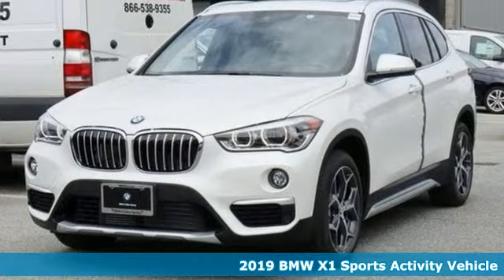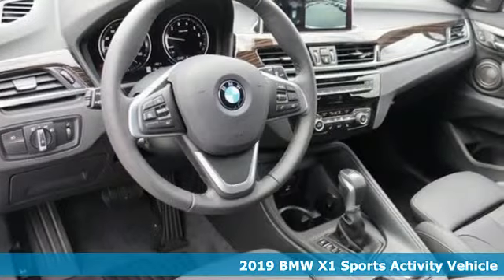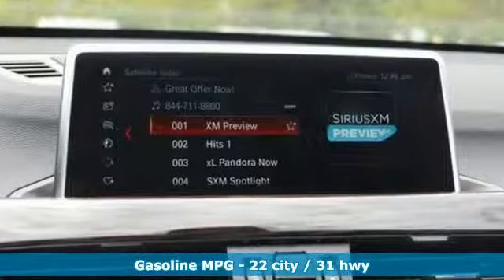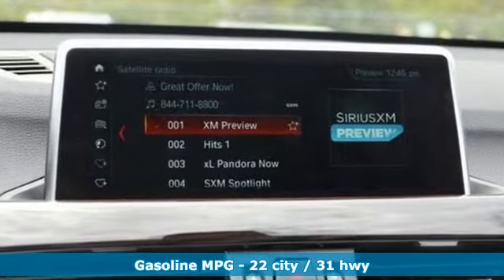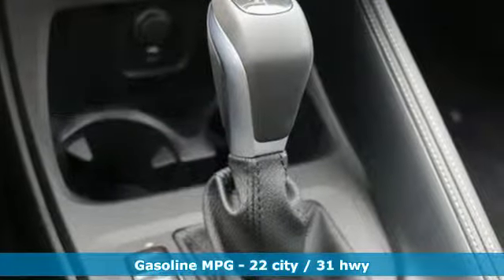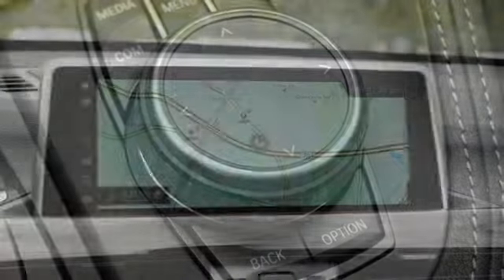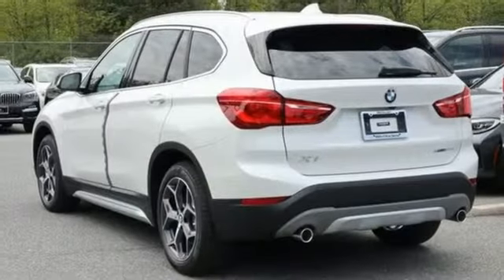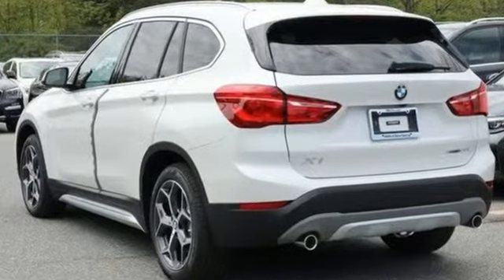New 2019 BMW X1 Baltimore MD Washington DC, MD T91273 - SOLD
Year: 2019
Make: BMW
Model: X1
Trim: xDrive28i Sports Activity Vehicle
Engine: 2.0L 4 Cylinder Engine
Transmission: AUTOMATIC
Color: Mineral White Metallic
Interior: Black Dakota Leather
Stock #: T91273
VIN: WBXHT3C58K3H35397
Navigation, Sunroof, Heated Seats, Back-Up Camera, Power Liftgate, Onboard Communications System. FUEL EFFICIENT 31 MPG Hwy/22 MPG City! Mineral White Metallic exterior and Black Dakota Leather interior, xDrive28i trim. CLICK NOW! OPTION PACKAGES: CONVENIENCE PACKAGE Universal Garage-Door Opener, Auto-Dimming Interior & Exterior Mirrors, Auto-Dimming Rearview Mirror, Power-Folding Mirrors, Panoramic Moonroof, SiriusXM Satellite Radio, 1 year All Access subscription, Ambient Lighting, Comfort Access Keyless Entry, Lumbar Support, PREMIUM PACKAGE Heated Front Seats, Navigation w/Touchpad Controller, Head-Up Display, LED Headlights w/Cornering Lights, harman/kardon PREMIUM SOUND SYSTEM, WIRELESS CHARGING WiFi Hotspot, SPORT SEATS, TRANSMISSION: STEPTRONIC AUTOMATIC (STD). OUR OFFERINGS: Our mission is to expedite the process by putting you in control. We provide price and payment quotes that detail and clarify any/all fees - no surprises. Our goal is to create an efficient and enjoyable experience every time you visit our dealership, BMW of Silver Spring is your local area BMW destination. DISCLAIMER: *Your additional costs are sales tax, tag and title fees for the state in which the vehicle will be registered, $995 freight (all new BMW models), any dealer-installed options (if applicable), $69 dealer-installed Nitrogen (Tire) Inflation/Replacement and a $299 dealer processing fee. Pricing and incentives may vary if vehicle is leased. Prices are subject to change, and prior sales are excluded from these offers. *All payments calculated with 10% down plus state tax and tag fees. For leases*Your additional costs are sales tax, tag and title fees for the state in which the vehicle will be registered, $995 freight (all new BMW models) Every Loaner Vehicle Internet Price includes current applicable manufacturer rebates and incentives, but certain conditions apply to some of these offers. Those offers and conditions may require financing through BMW Financial Services.

Address:
3211 Automobile Boulevard